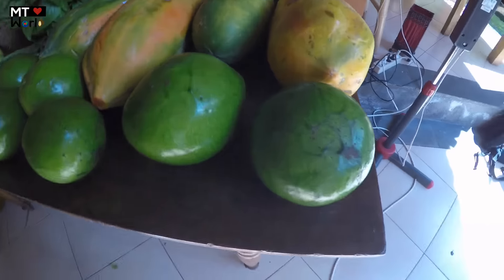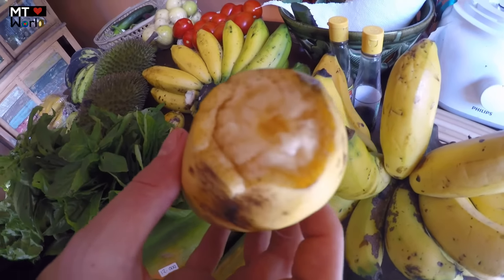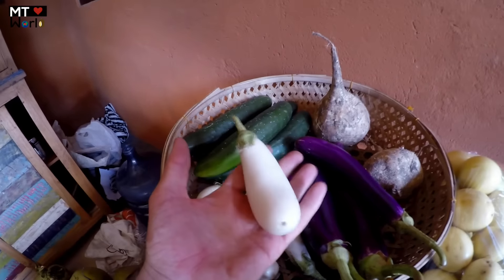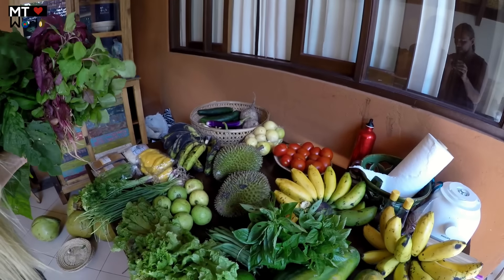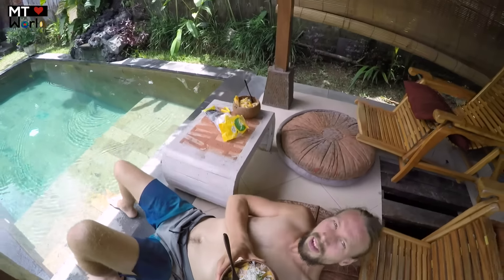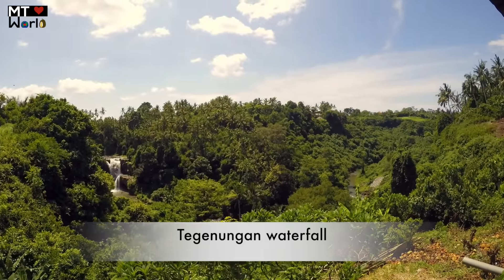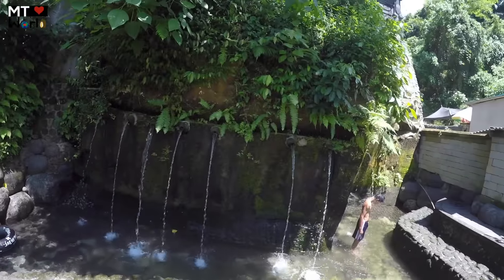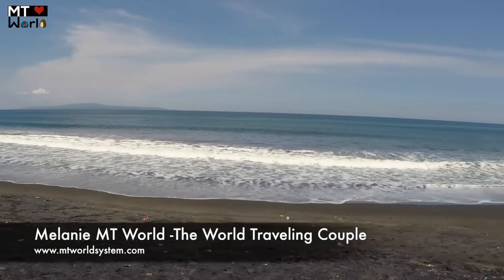VEGAN ADVENTURES||ORGANIC LIVING BALI||TEGENUNGAN WATERFALL||VLOG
MT World give you another vlog from our adventures in Bali. This is such a beautiful place for organic food, we show you our food haul, We also out on adventures and go to beautiful Tegenungan Waterfall and give you another look into our life of freedom here in Bali!